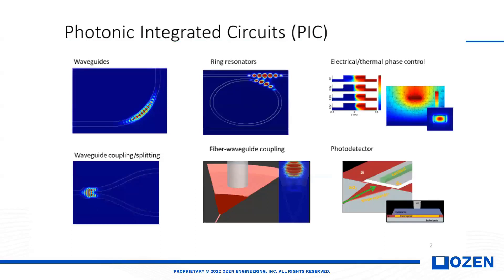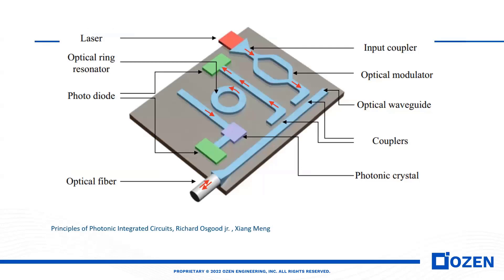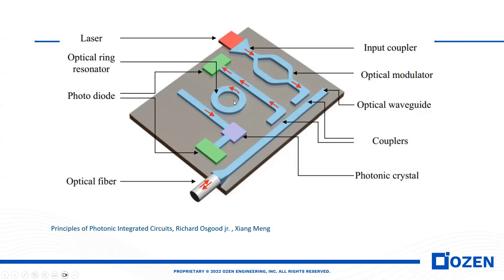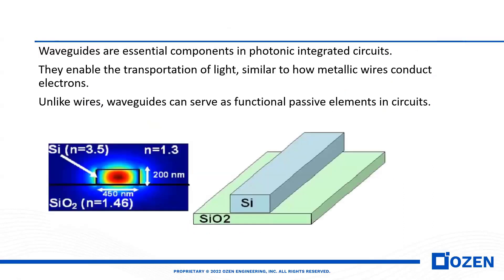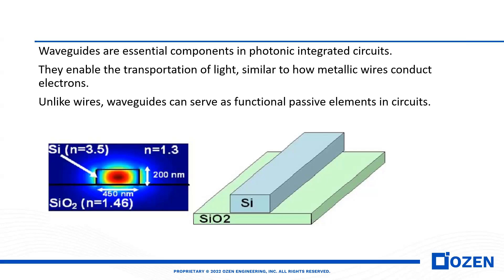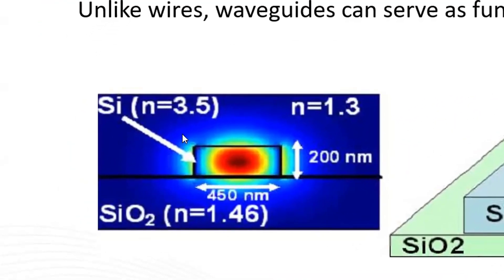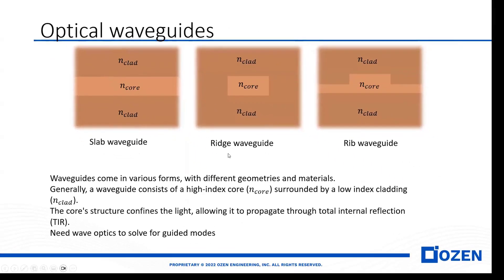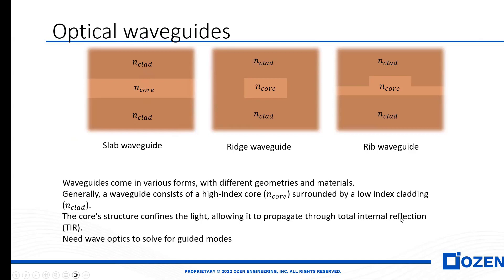Photonic Integrated Circuits and the Role of Waveguide — Lesson 1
Navigate the core of photonic integrated circuits, spotlighting waveguides. Through a visual guide, journey from lasers to photonic crystal waveguides, understanding the pivotal role of waveguides. Explore the various types and the principle of light confinement. End with an introduction to wave optics for guided modes.

For more details about the contents of this video, visit the lesson